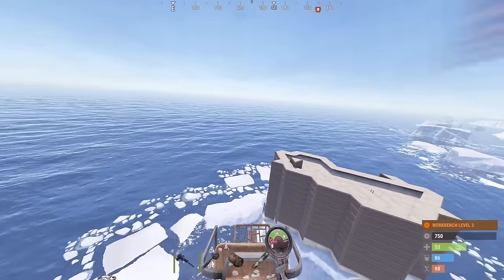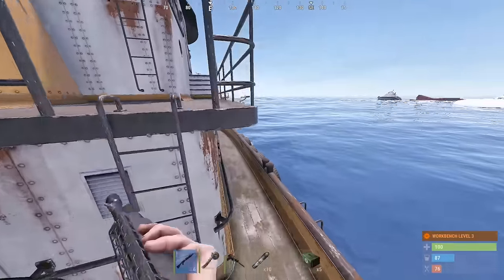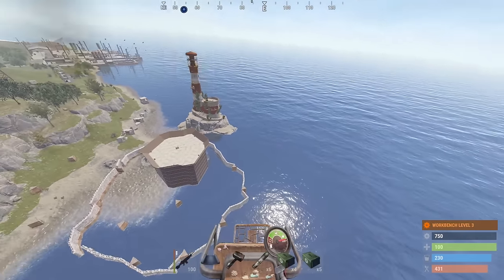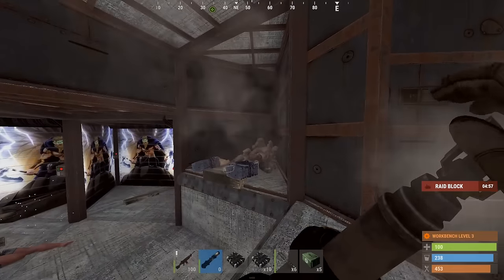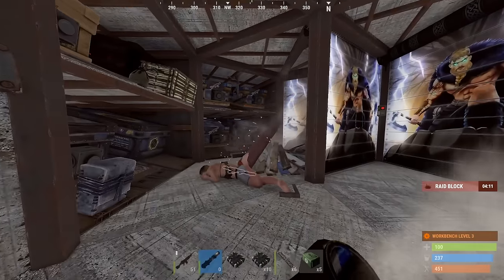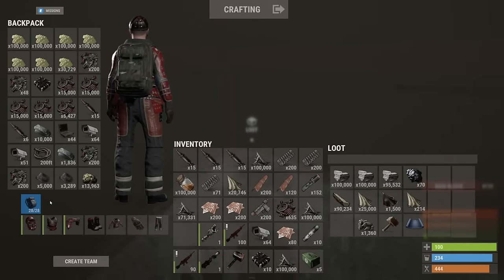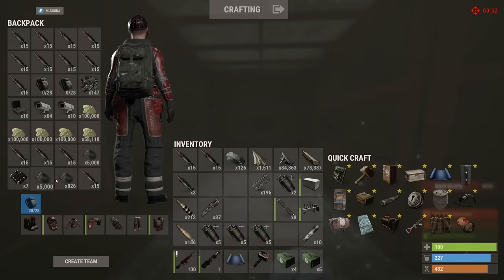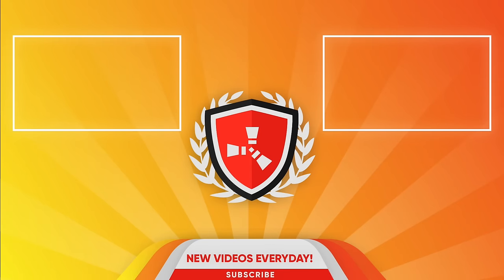raiding a MASSIVE ORGANIZED open compound CONVEYOR build...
In this video I raided a massive organized open compound conveyor build...

1st Song: BXL
2nd Song: SLIP
3rd Song: RAID
4th Song: PLUTO
5th Song: BONES
6th Song: ALMIGHTY
7th Song: MADRID
8th Song: HAPPY TYPE BEAT 2020
9th Song: BROTHER
10th Song: LEFT
11th Song: ENERGIES
12th Song: 500K

(plumduck.net)